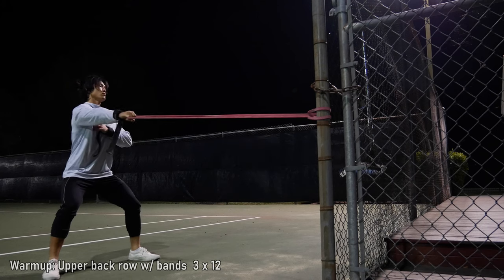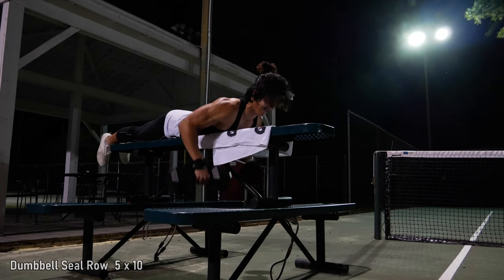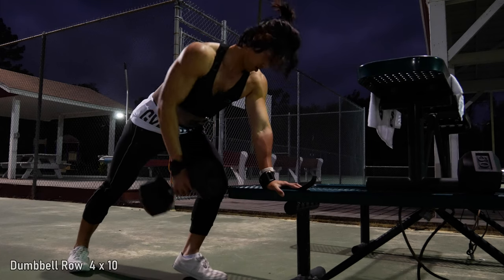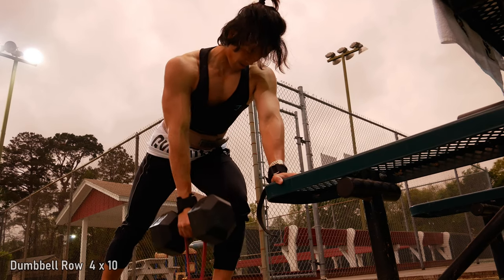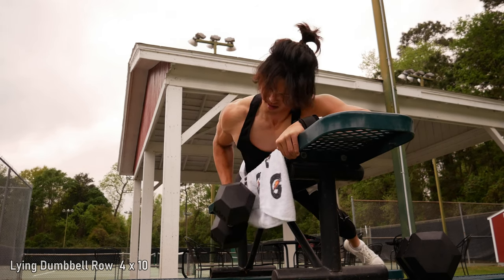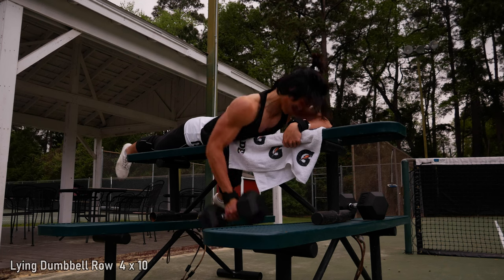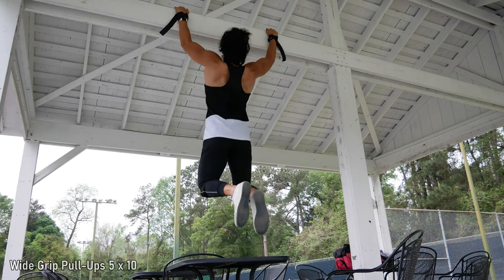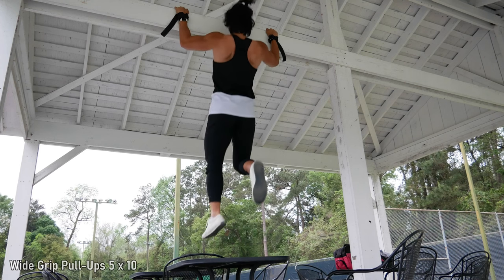Quarantine Workouts | Back Thickness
Second workout of the quarantine workout series, pre-closing of parks. Also, for anyone reading this description, let me know what you think of the hairstyle in the comments, kinda curious haha

Outro:
Huey Daze - Take You There